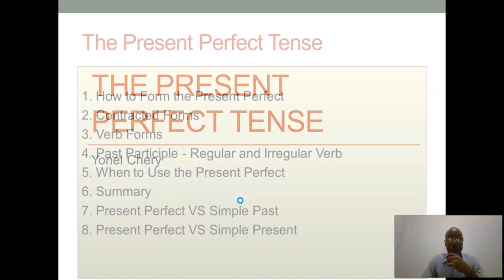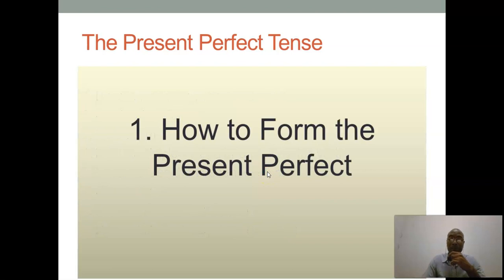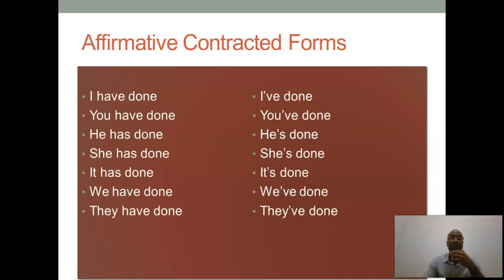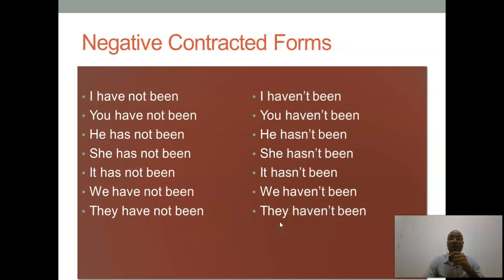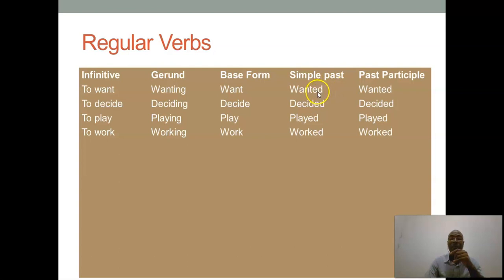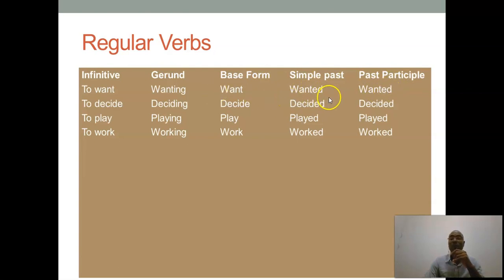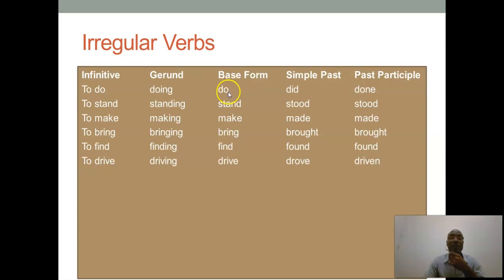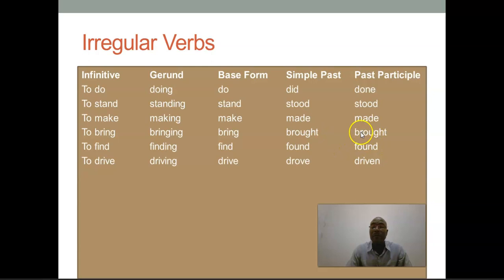Present Perfect Tense Part 1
In this video you will learn to use the present perfect tense effectively.